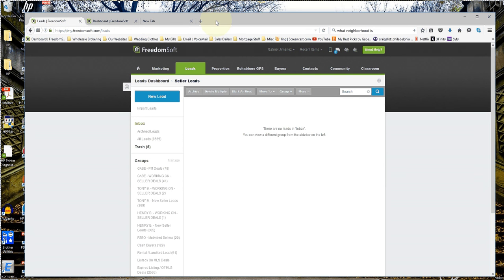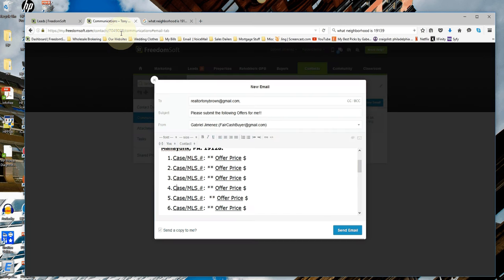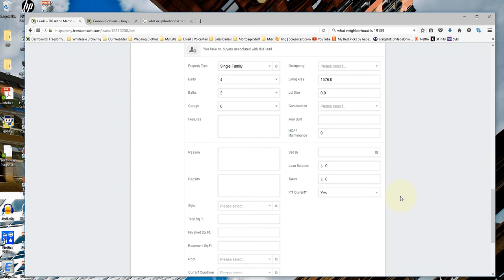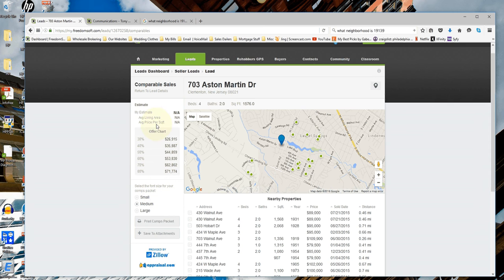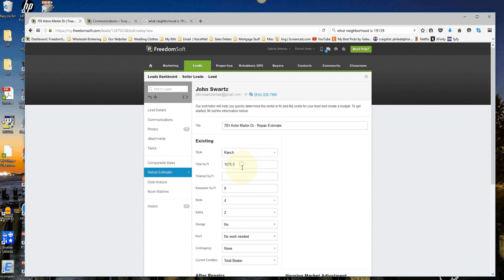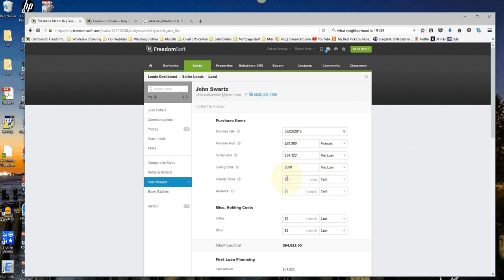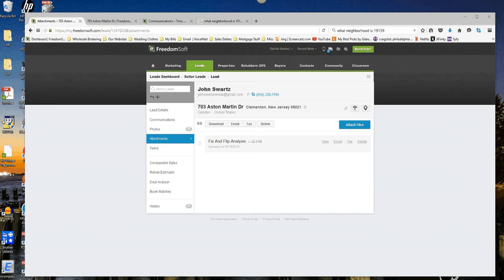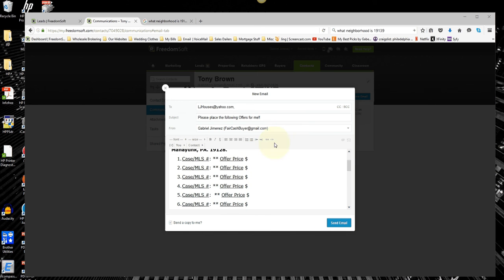Module 15: How to Qualify a Lead to Submit an Offer through our Realtor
In this Module you will learn the steps needed in order to fully comp, qualify and analyze a deal to know if we can make an offer on it through our Realtors.